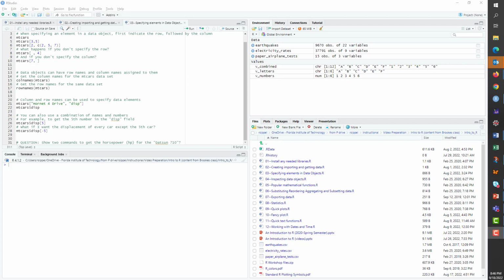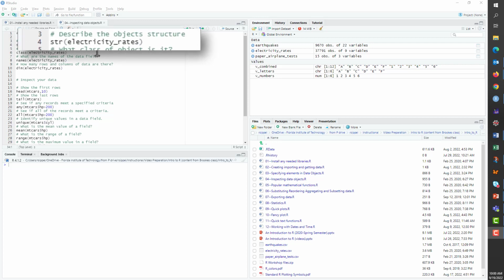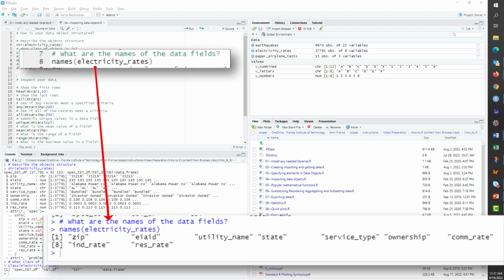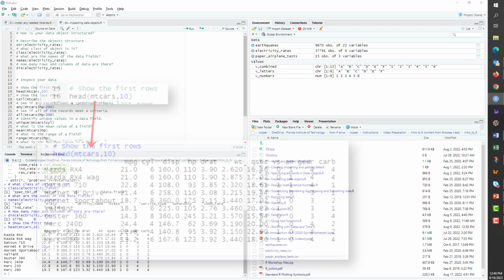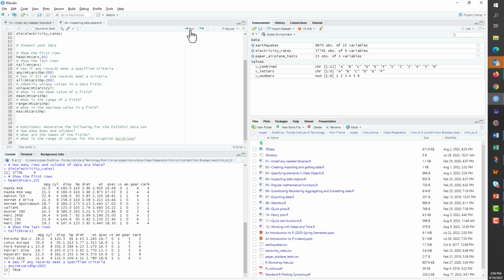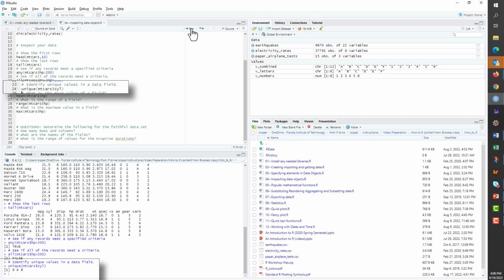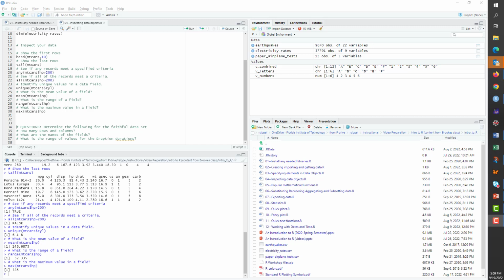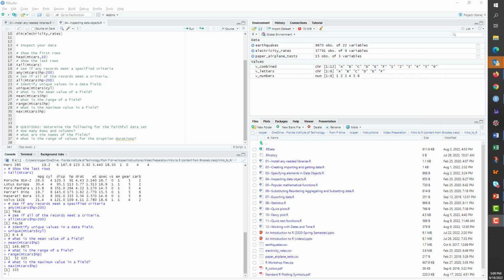Intro to R No.14: Inspecting Data Objects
Hands-on examples of methods for quickly establishing the contents and characteristics of R data objects